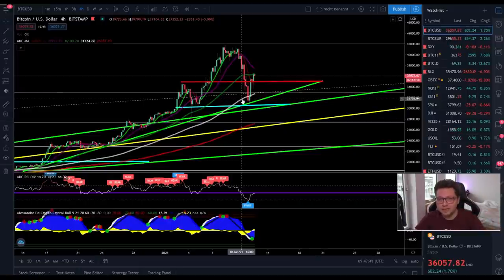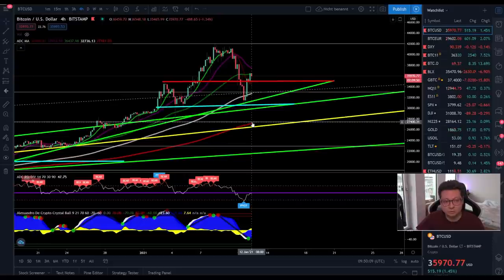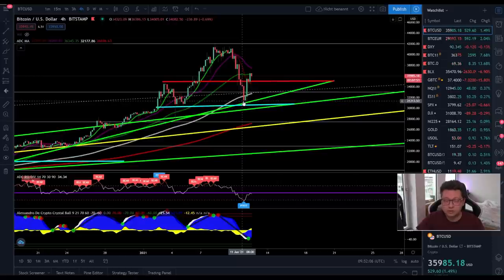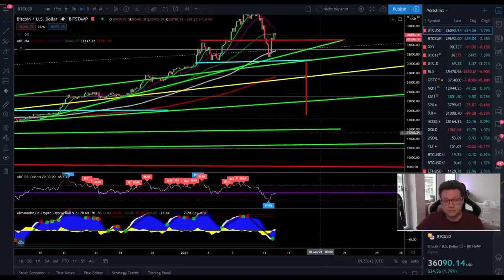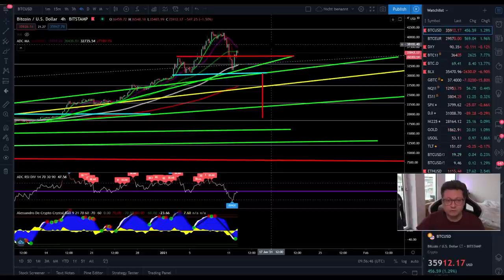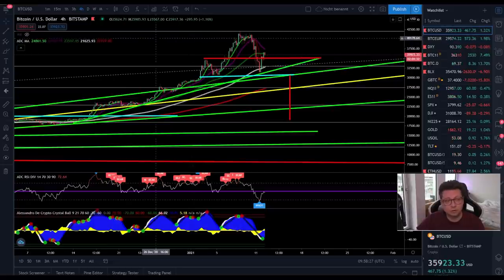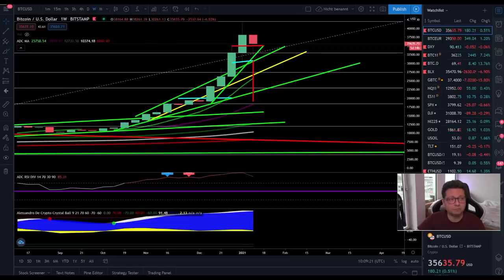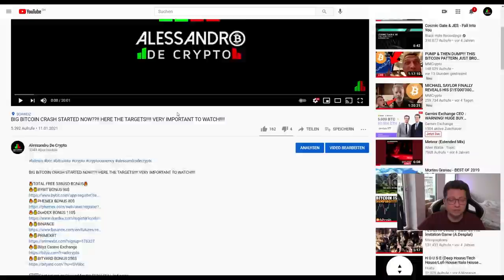BITCOIN BIG WARNING SIGNS INDICATES DUMP TO 20K SOON!!!! IF DENIED TARGET 47K!!!! CRITICAL POINT!!!